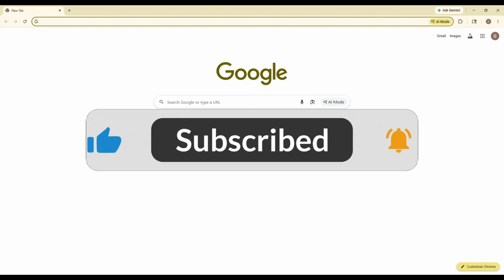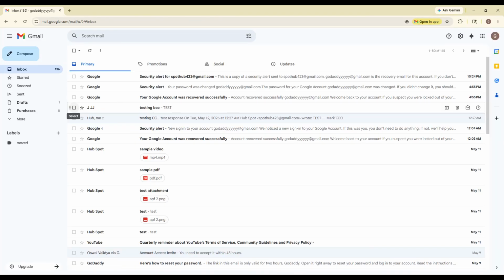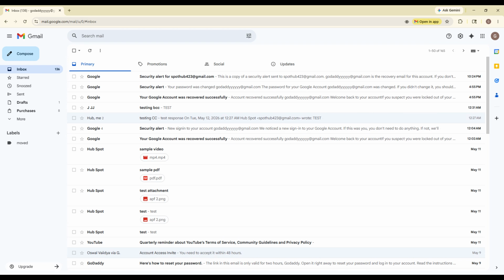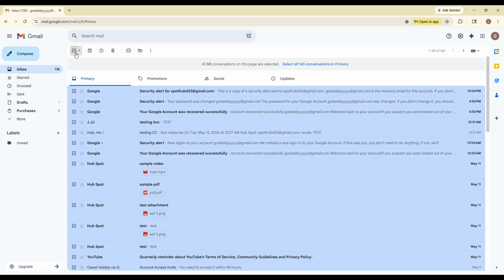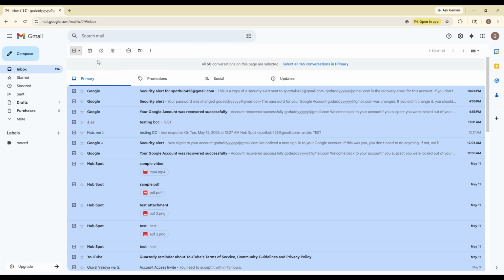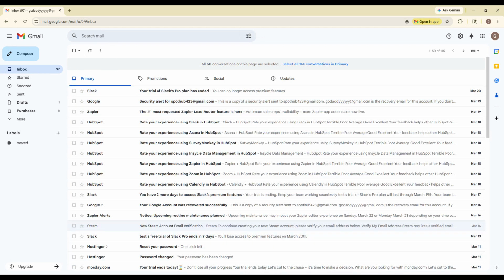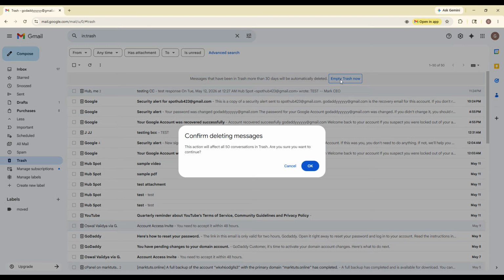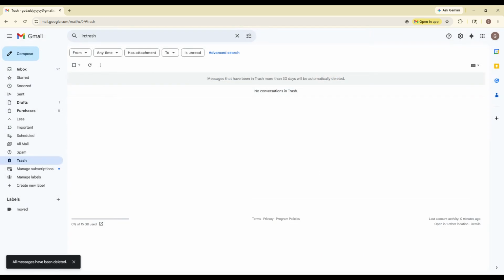How To Delete All Emails In Gmail On Mac Or PC (Easy Guide)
Learn how to delete all emails in Gmail on Mac or PC using a simple step-by-step method. This quick tutorial shows how to select all conversations, move them to Trash, and permanently empty the trash folder.

🕚Timestamps:
0:00 Introduction
0:17 Open Gmail and go to Inbox
0:32 Select all conversations
0:48 Delete emails with the trash icon
1:03 Open Trash and empty it
1:19 Final thoughts

✍️What You'll Learn In This Video:
• How To Open Gmail On Mac Or PC
• How To Select All Conversations In Gmail
• How To Delete All Inbox Emails At Once
• How To Move Emails To Trash In Gmail
• How To Permanently Empty Gmail Trash
• How To Clean Up Your Gmail Inbox Fast
• How To Delete Emails Safely On Desktop
• How To Start Fresh With A Clutter-Free Inbox

💡Pro Tips:
• Double-check that you’re in the correct Gmail account before deleting anything.
• Use Select All Conversations to remove more than just one page of emails.
• Empty Trash only when you’re sure you want permanent deletion.
• If needed, archive important emails before clearing the inbox.
• Repeat the process for Spam if you want an even cleaner inbox.